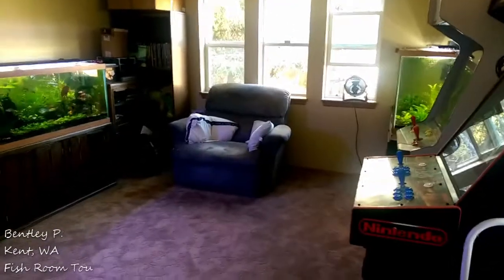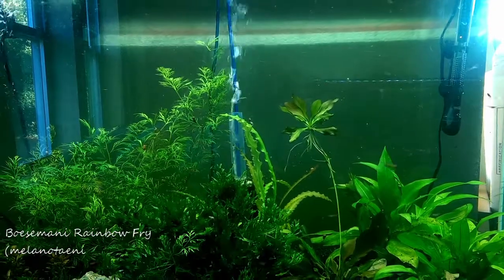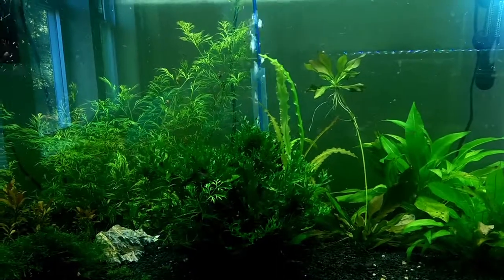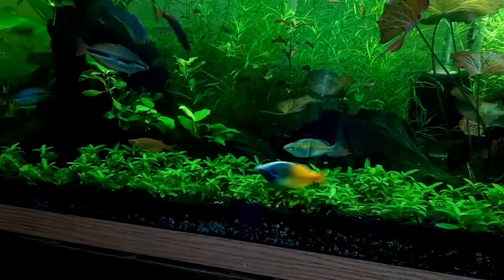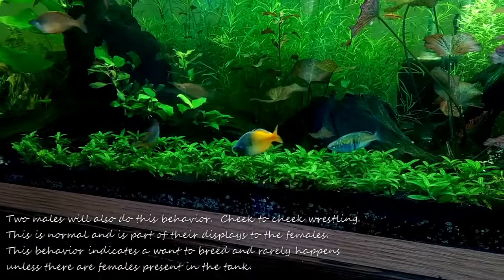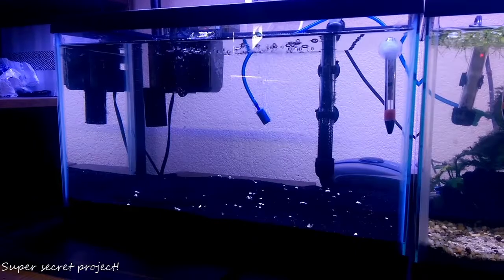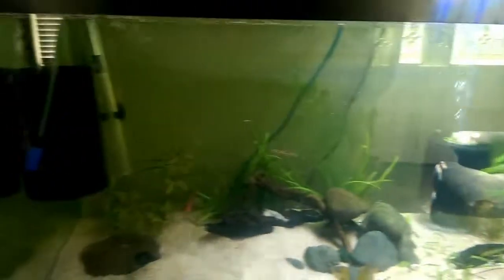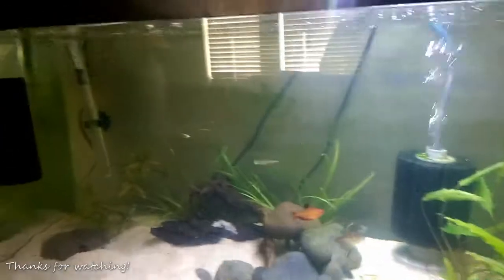Fish Room Tour, 90 Gallon Fry tank, Kribensis update and more!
Just before Labor Day weekend, I wanted to give everyone a few updates on my various projects including a short fish room tour, a look and explanation for my 90 gallon fry tank and an update on my Kribensis pair.

Hope you all enjoy and have an awesome holiday!